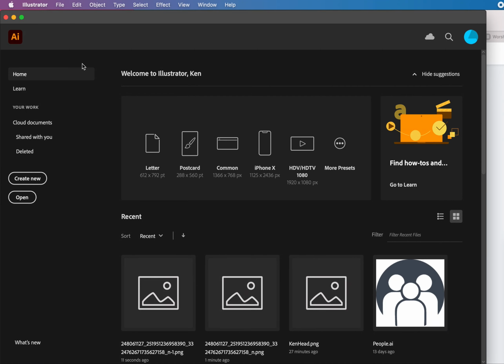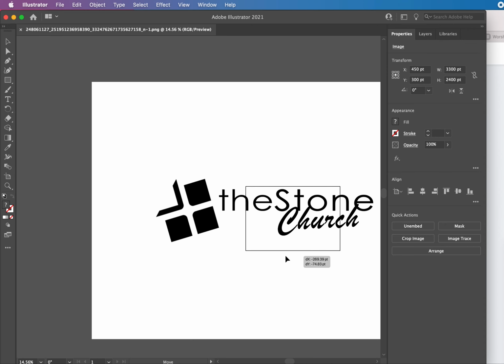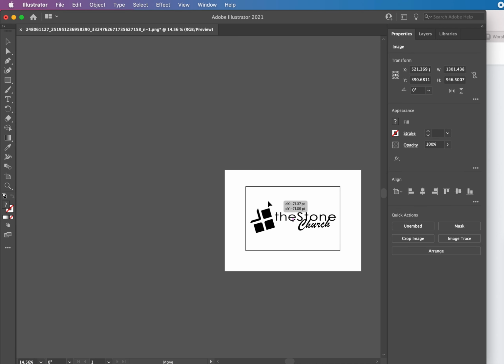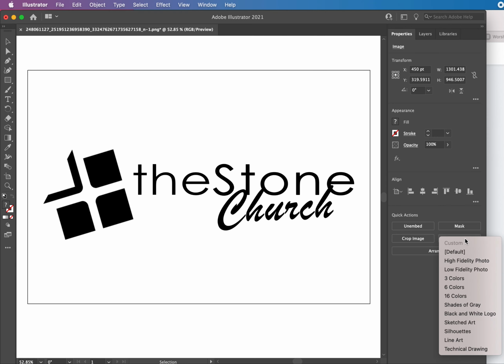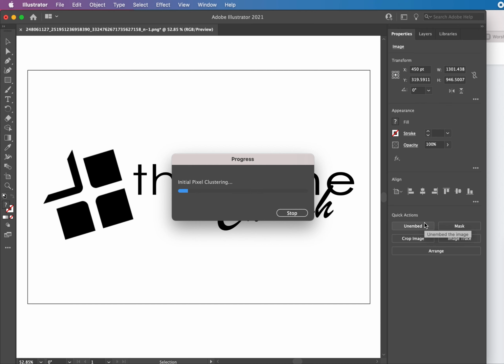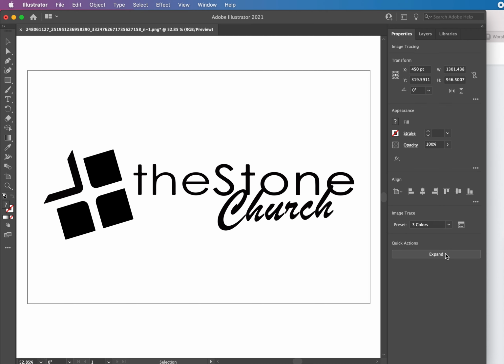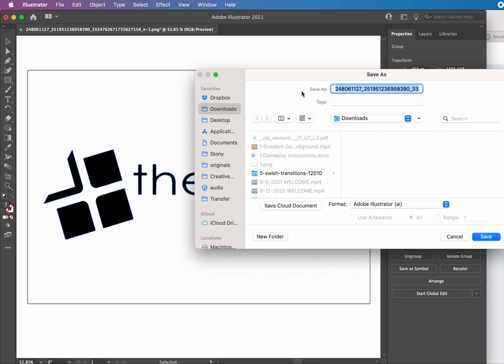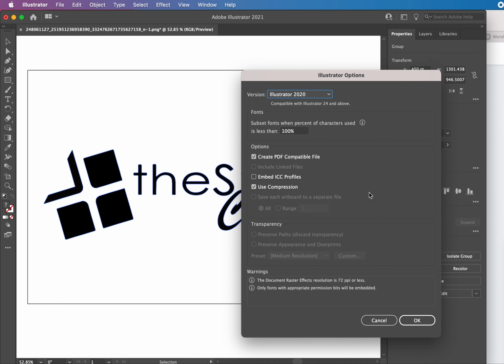Turn a simple PNG into a vector logo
This simple tutorial shows how to turn a 2 color image into a vector image using Adobe Illustrator CC (2021).